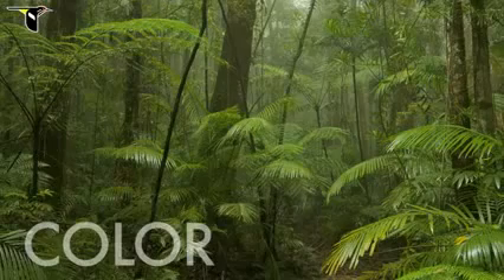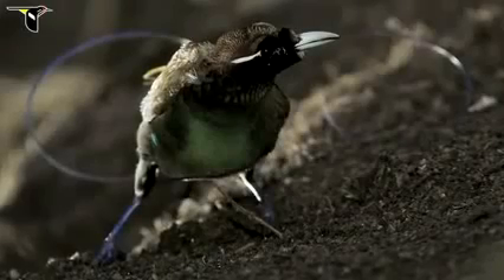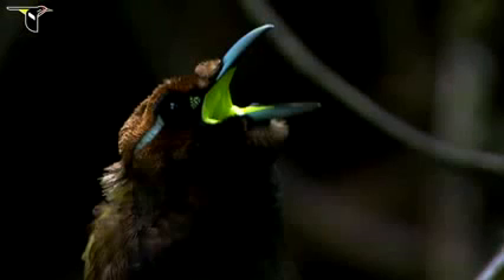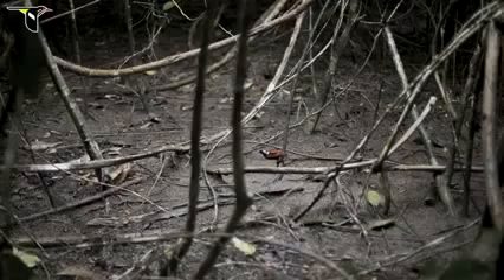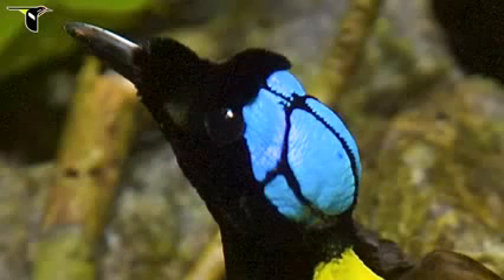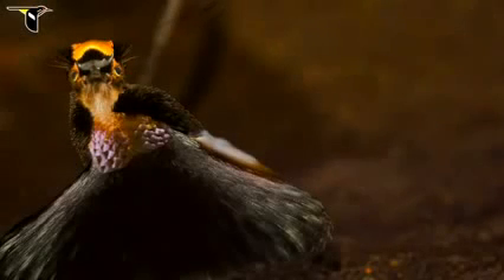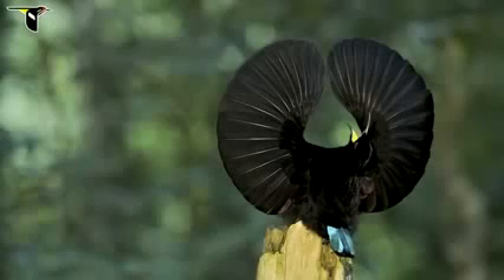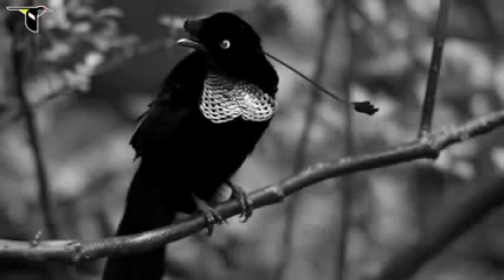Color and the Birds of Paradise